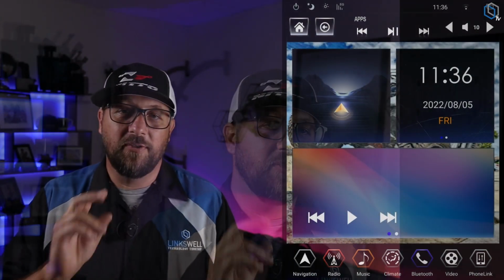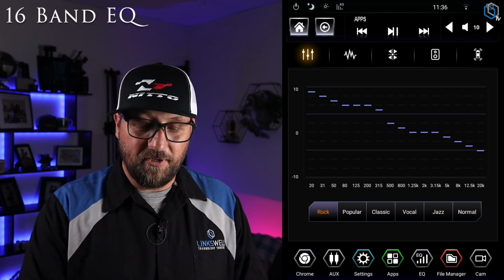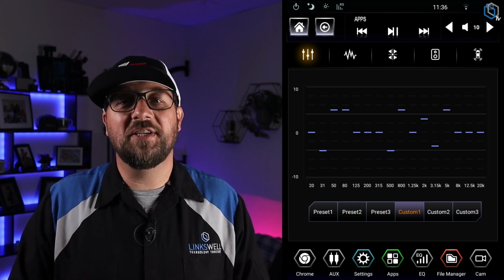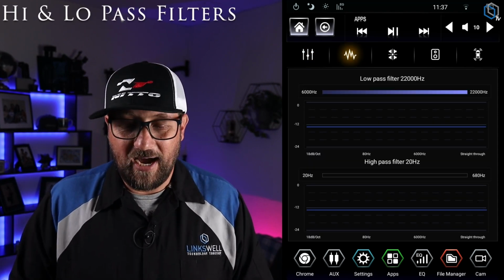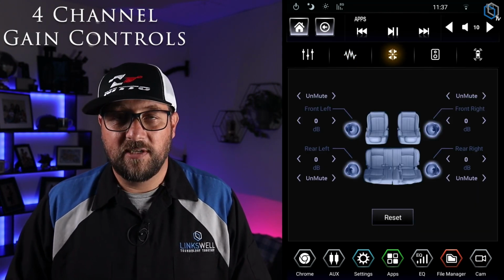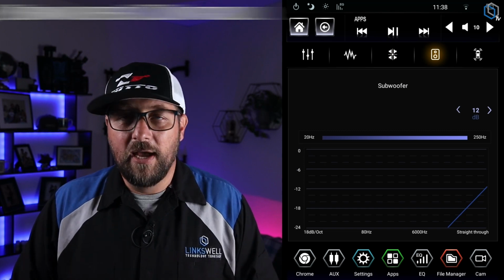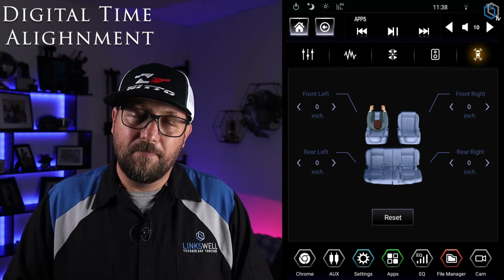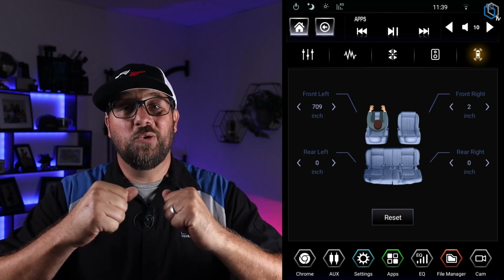"Product Feature Demo"- Generation 5 -Style Radio's EQ / DSP.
A simple overview video showing the new features found in the Generation 5 T-Style Radio's EQ / DSP.